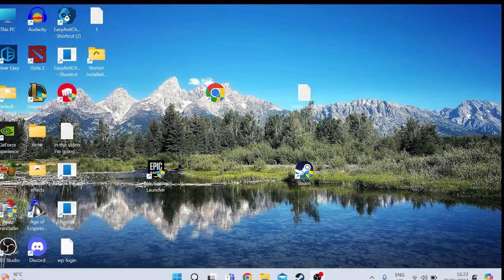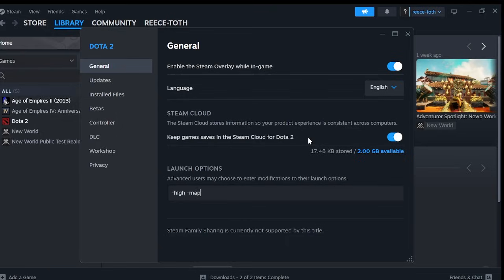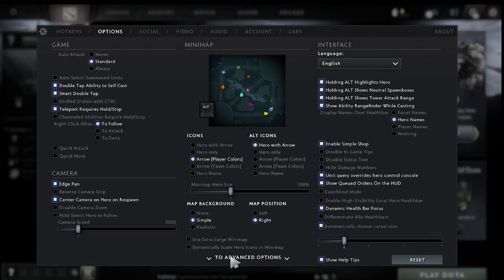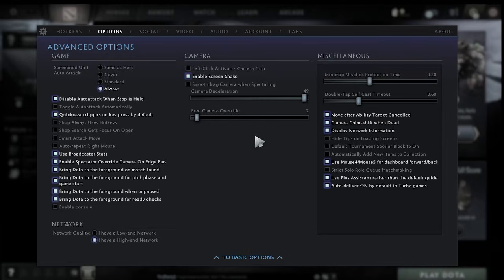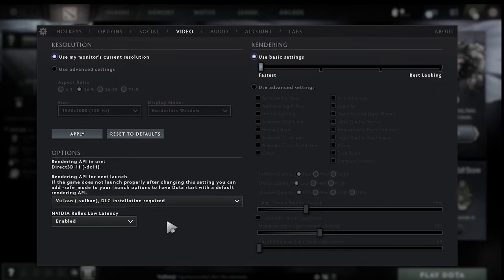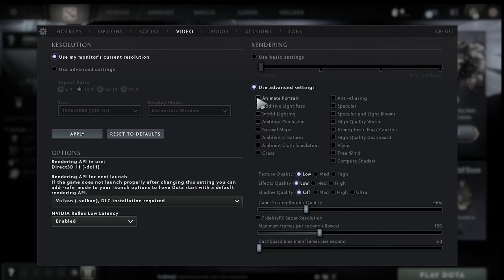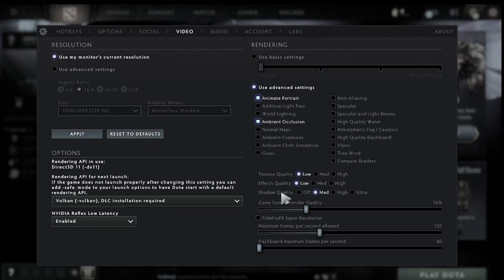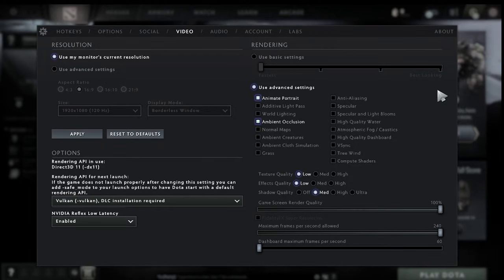Best Dota 2 Optimization Settings For Max FPS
Welcome to my latest guide on optimizing Dota 2 for maximum FPS! 🎮 Whether you're a seasoned veteran or a new player looking to improve your gaming experience, this video is packed with tips and tricks to boost your performance and get the most out of your hardware.